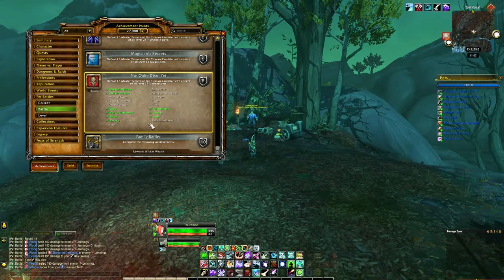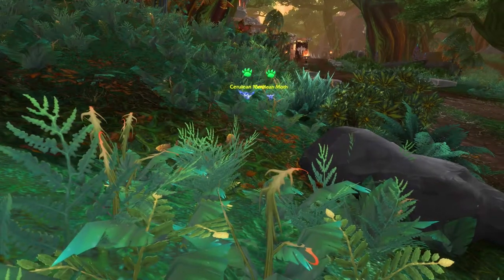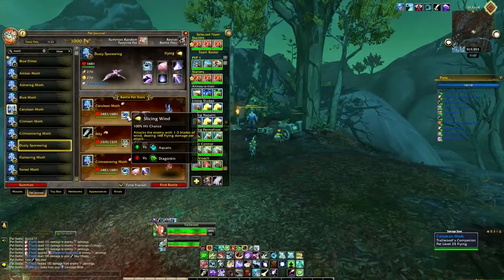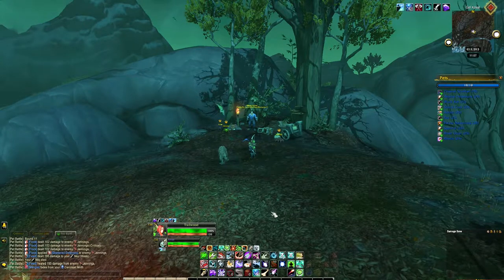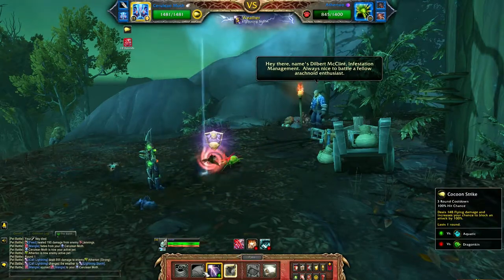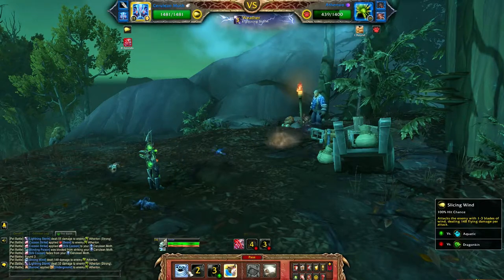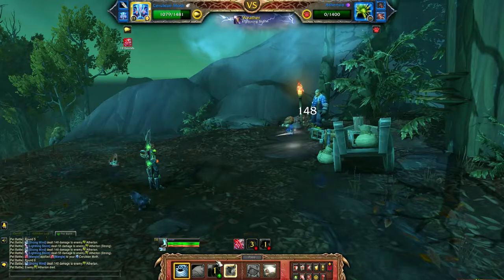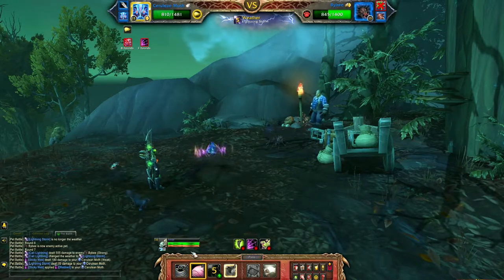Family Battler Trainer Dilbert McClint and the Fun with Flying Strategy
The Flying Family Strategy for Family Battler Trainer Ellie Vern for the Fun with Flying

Check us out at:
 Twitter.com/rindargaming